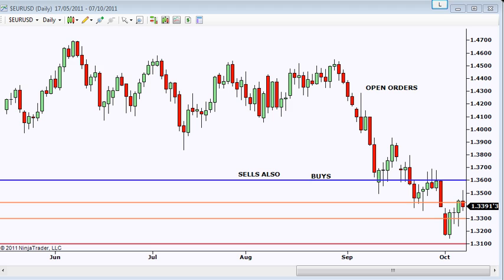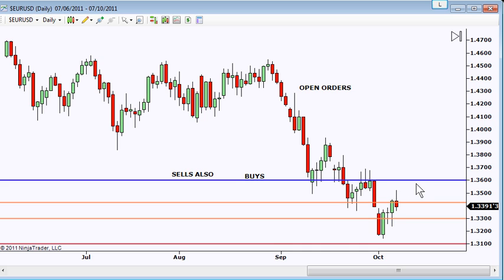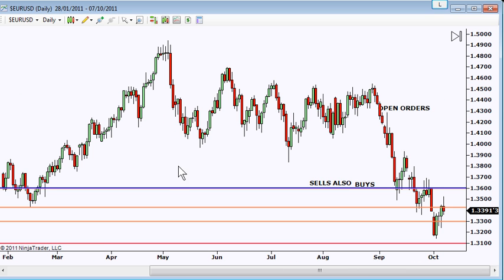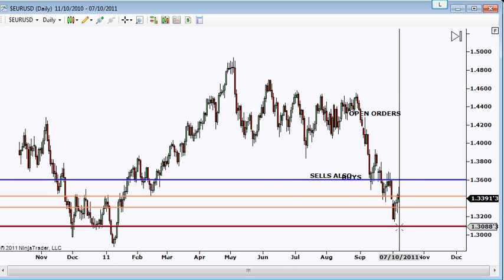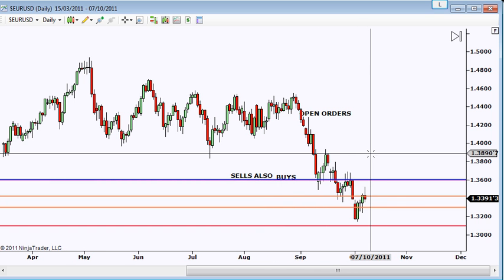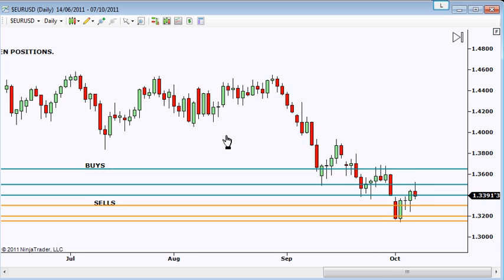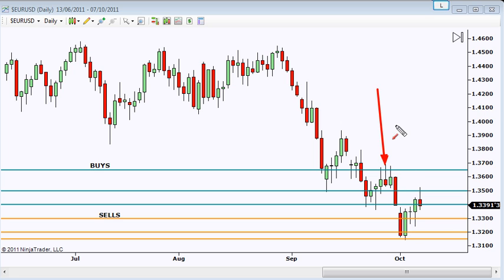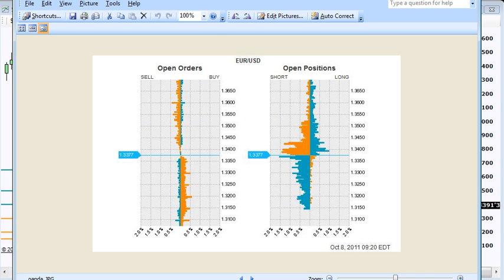What Really Moves the Markets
Coach Shane Daly explores what really moves the markets, looking at buy and sell orders and positions, and how other traders affect the market. NetPicks Services are offered for educational and informational purposes only and should NOT be construed as a securities-related offer or solicitation or be relied upon as personalized investment advice. We are not financial advisors and cannot give personalized advice. There is a risk of loss in all trading, and you may lose some or all of your original investment. Results presented are not typical.